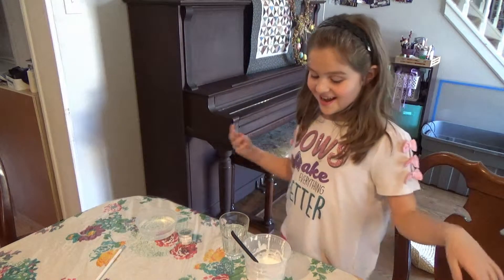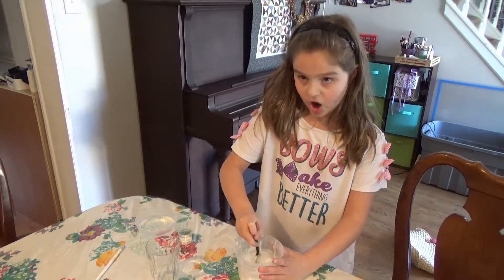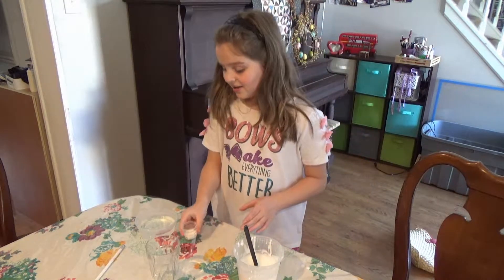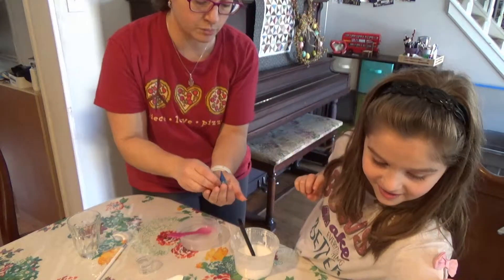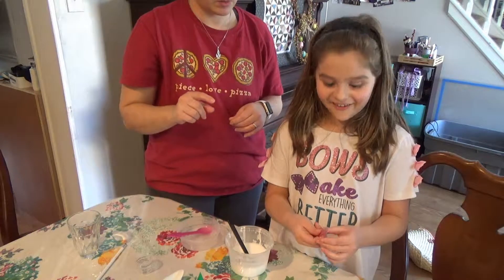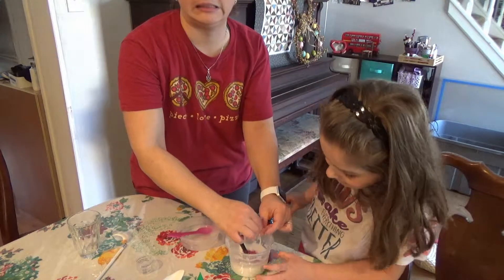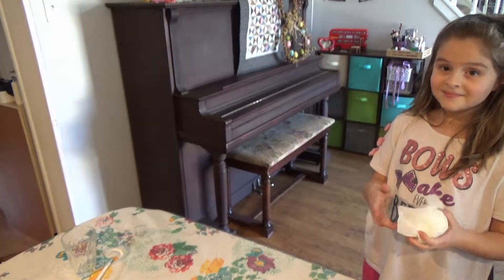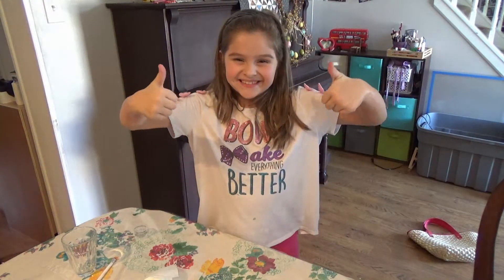Our Slime Fail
We tried, y'all.  But, we failed.  Kind of.  We made goop and we had fun.